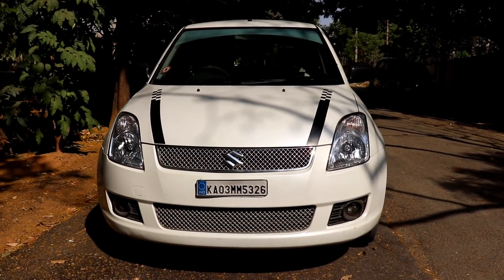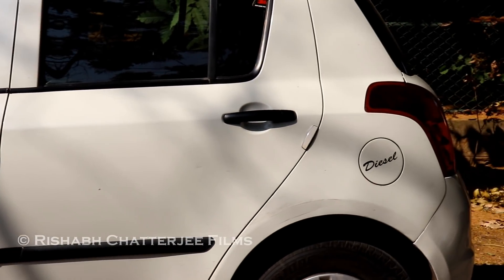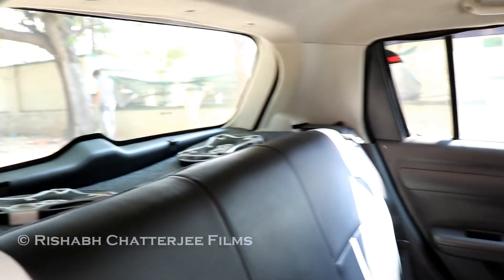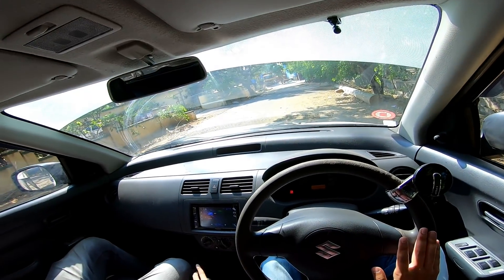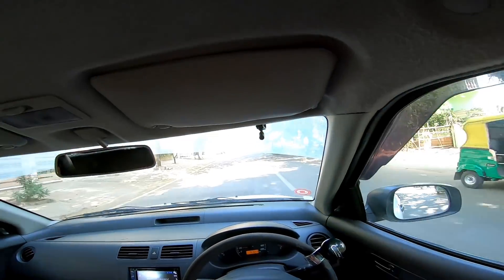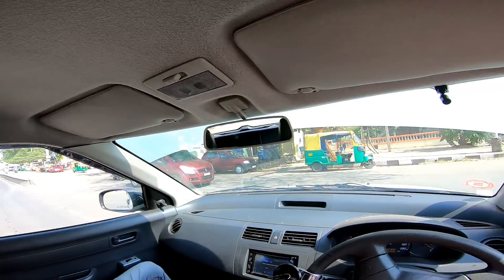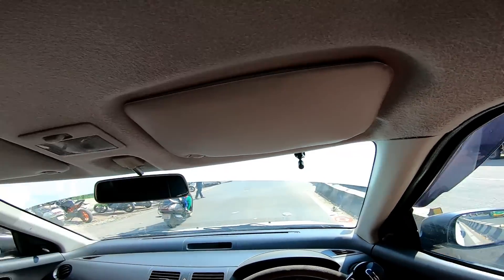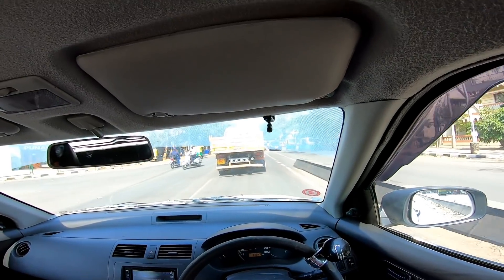Maruti Suzuki Swift 2010 Diesel Test Drive Review | Used Car for Sale Bangalore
Maruti Suzuki Swift 2010 Diesel Test Drive Review | Used Car for Sale Bangalore | Rishabh Chatterjee 2019

ONLINE CAR PRODUCTS YOU CAN BUY
Best Perfume for Car
Tyre Puncture Repair Kit
Tyre Inflator
Car Vacuum Cleaner
Car Cleaning Cloth

Today's Best Amazon Deals

Today's Best Flipkart Deals

Contact - India Carz
Farook
Address: 315, 100 Feet Rd, HRBR Layout 1st Block, HRBR Layout, Banswadi, Bengaluru, Karnataka 560043

Click on the links below and shop online as it helps out this channel in a  small way(Preferably BOOKMARK the links)